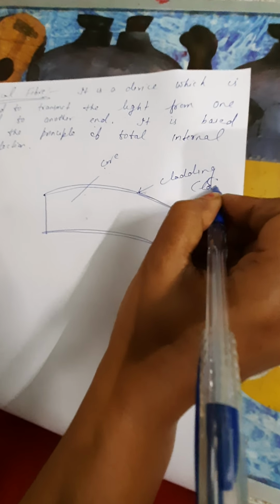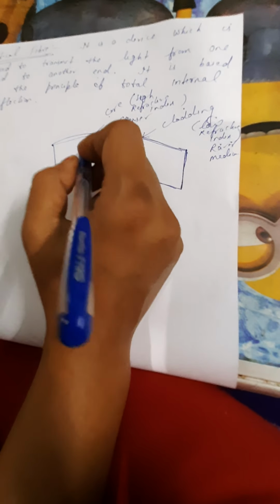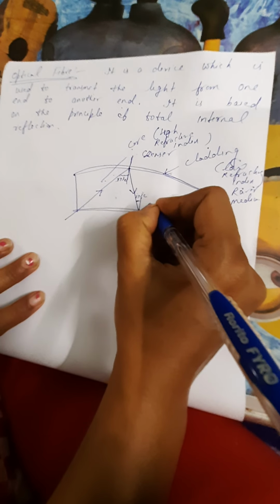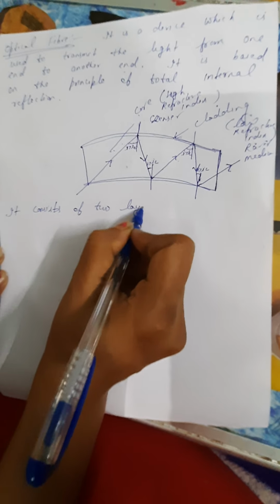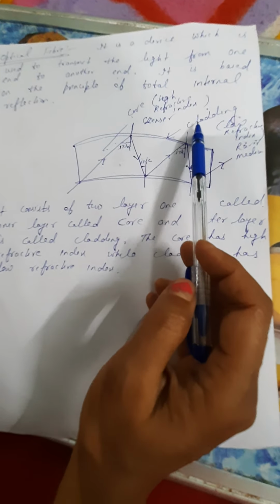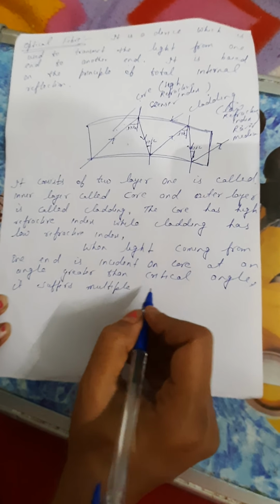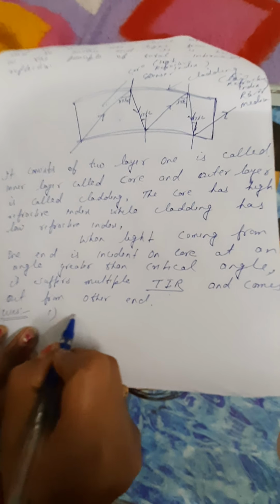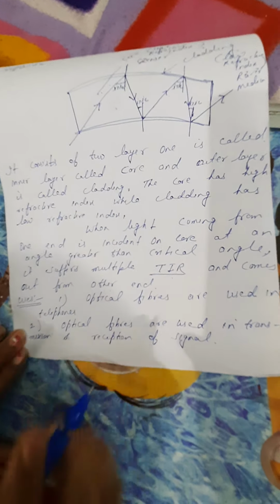Optics ( Physics-Class 12th Lecture no.6)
Application of Total Internal Reflection
( Optical Fibre)